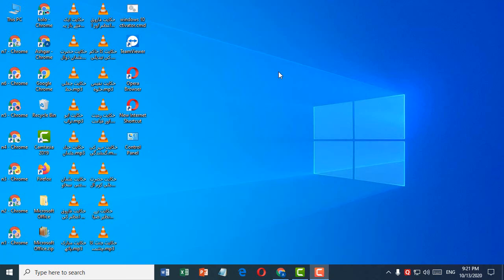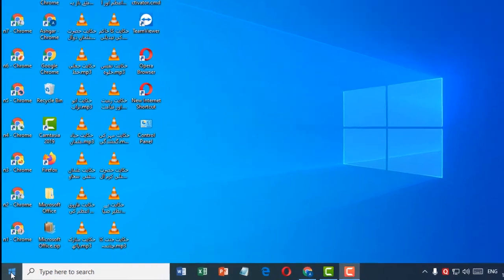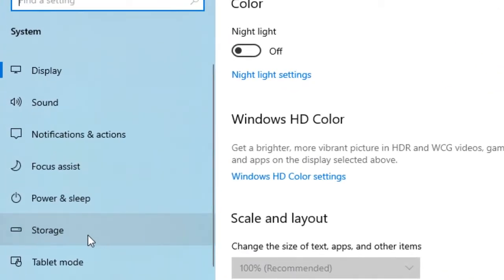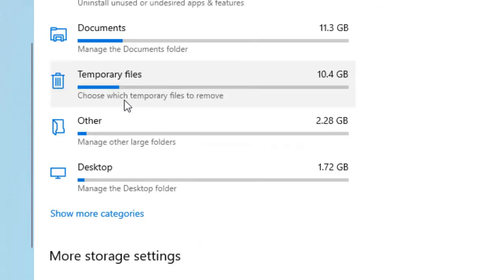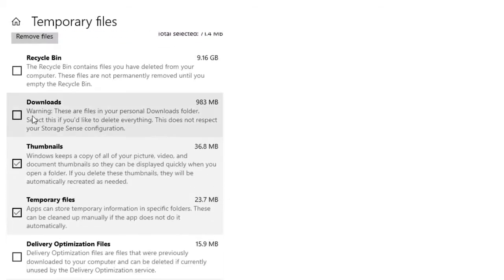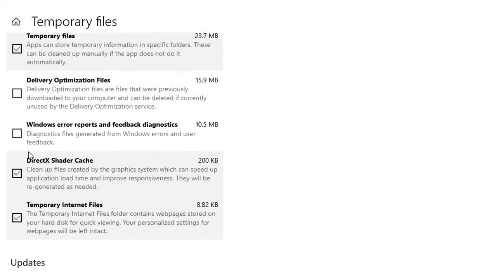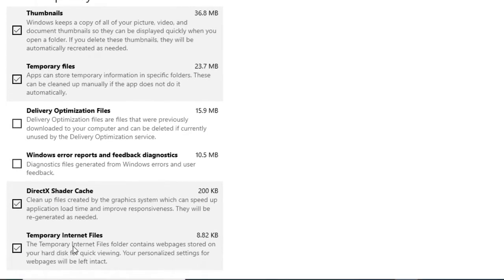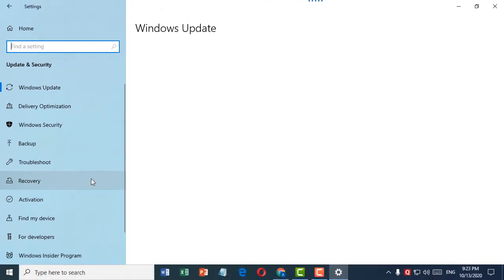How to delete temporary files in windows 10/11